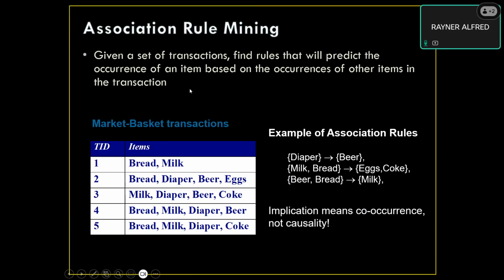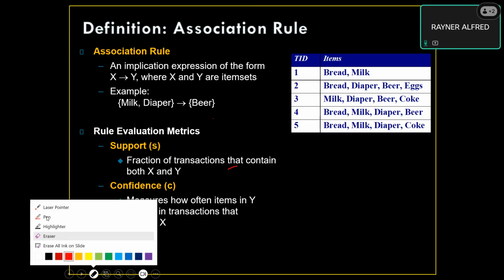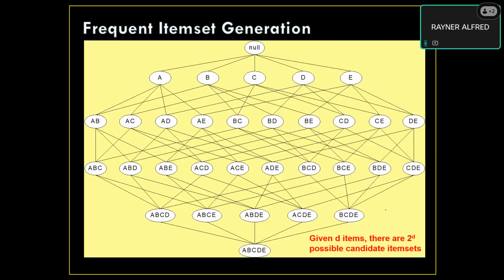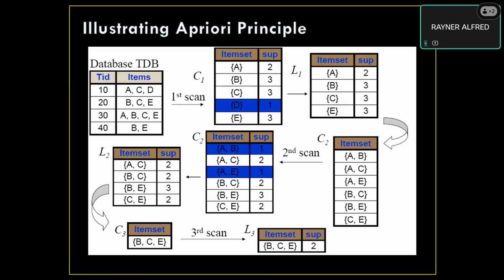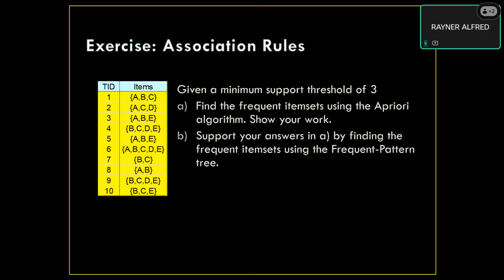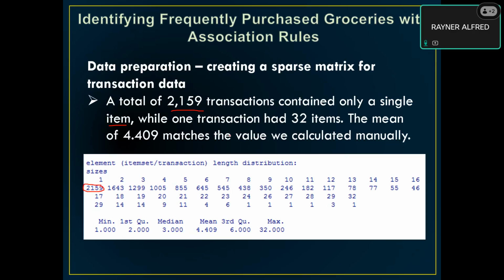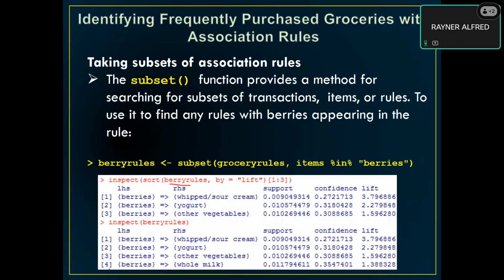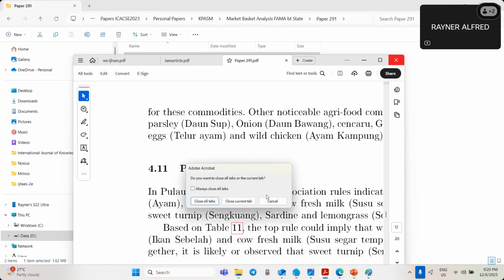KI50603 Association Rules